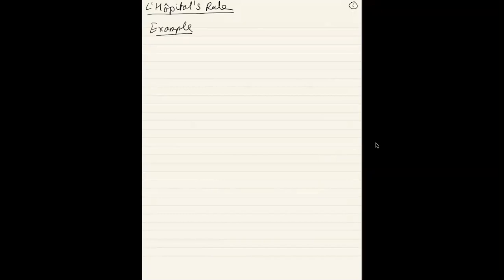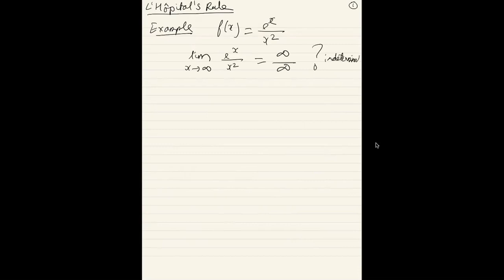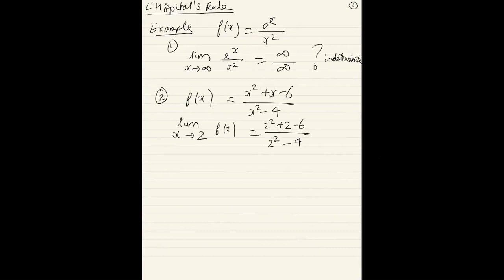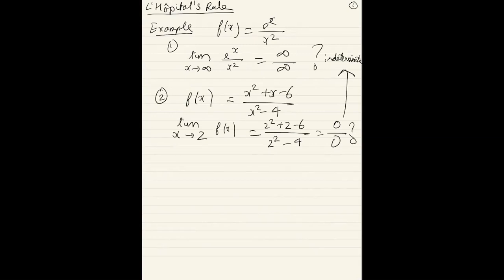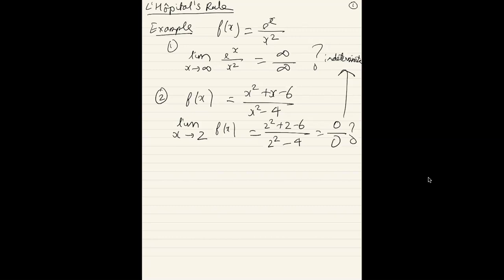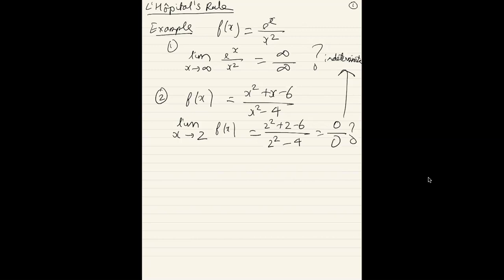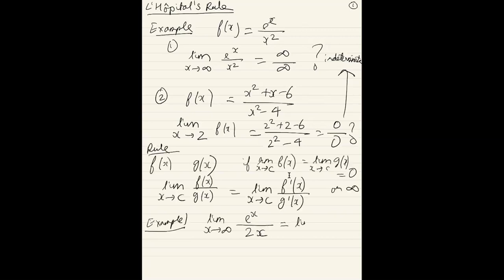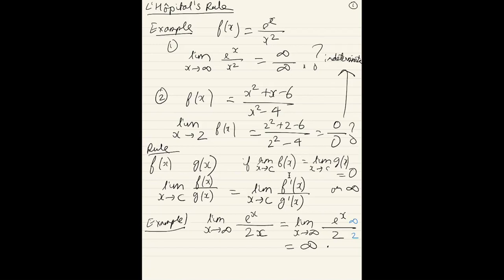4: L'Hôpital's Rule